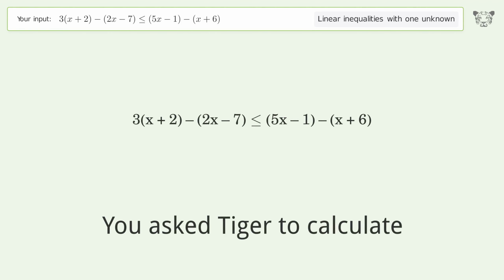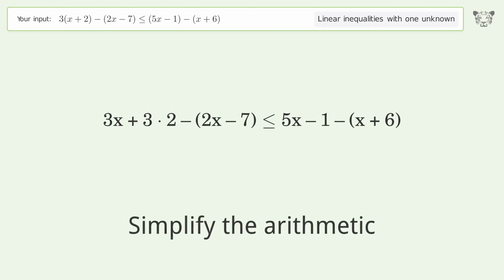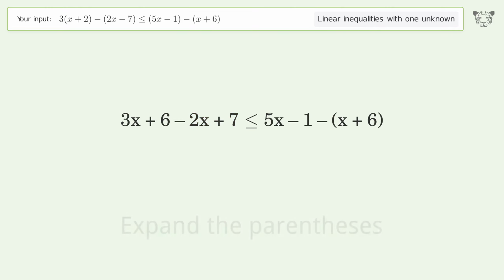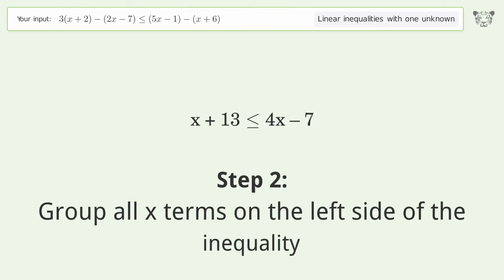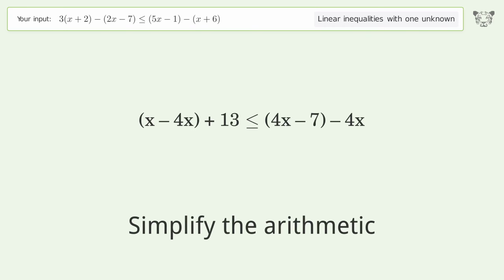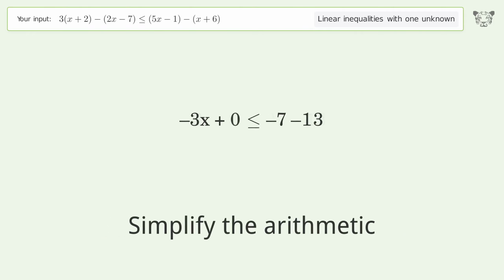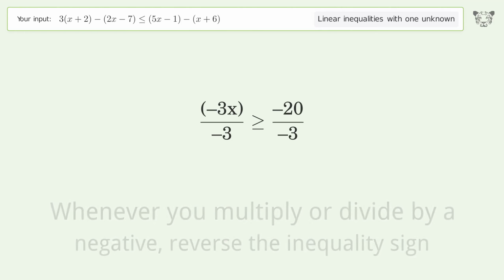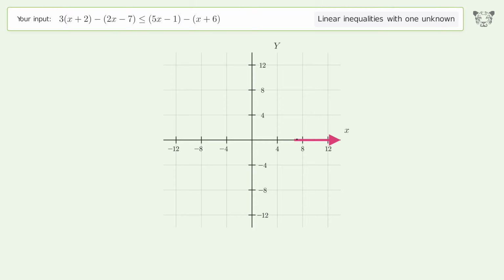Solving Linear Inequalities: 3(x+2)-(2x-7) is Smaller Than or Equal to (5x-1)-(x+6)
Struggling with 3(x+2)-(2x-7) is Smaller Than or Equal to (5x-1)-(x+6)? Watch our step-by-step video on Tiger Algebra to master this linear inequality effortlessly. Also, check out for more tips and tricks